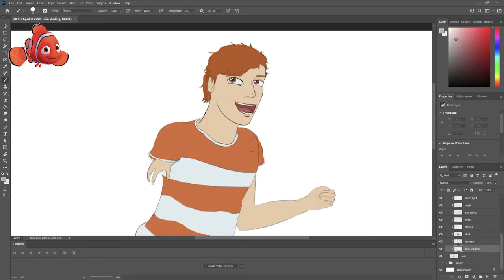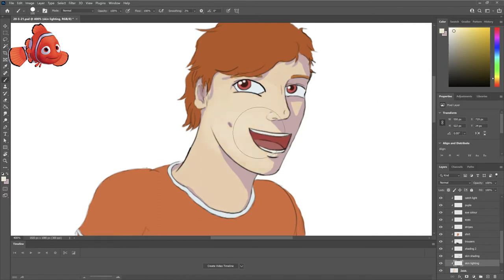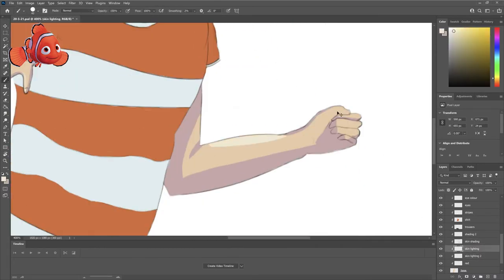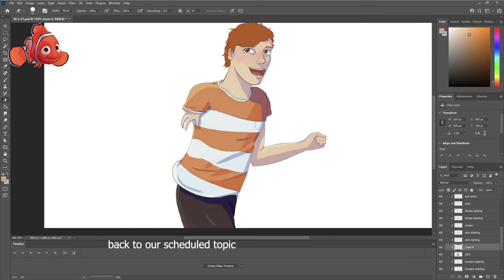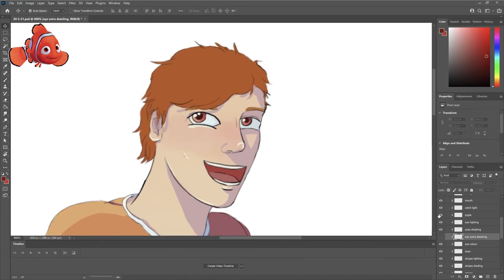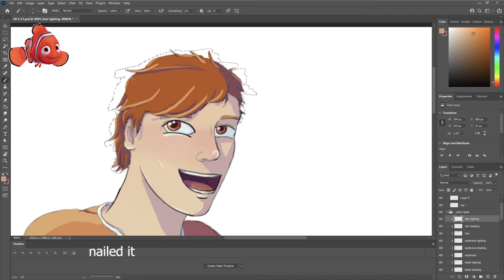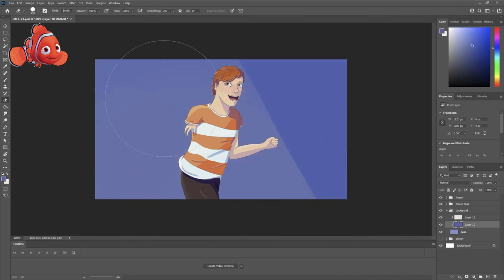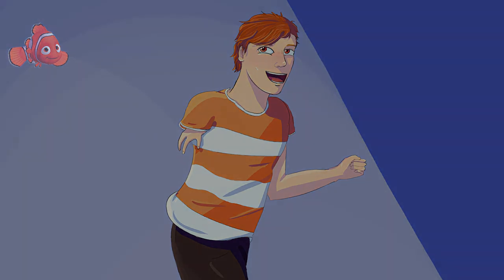Redesigning Finding Nemo Characters as People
character design

This channel was created so that I could practice digital art on-line and so  gain confidence, skills and feedback. I thoroughly enjoy creating these drawings and am delighted and touched when people watch, like or comment.

This is very much an experiment as well as being the start of my journey. Please feel free to like, or dislike, as you see fit.

Nemo and Finding Nemo are Disney/Pixar's property